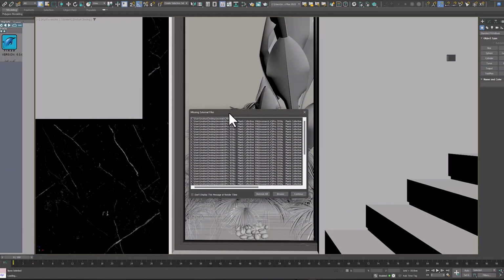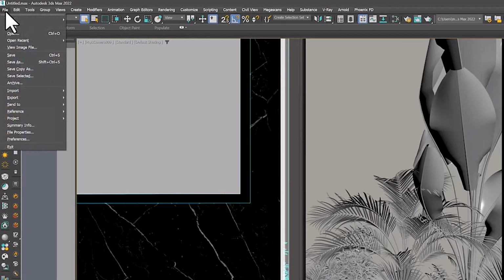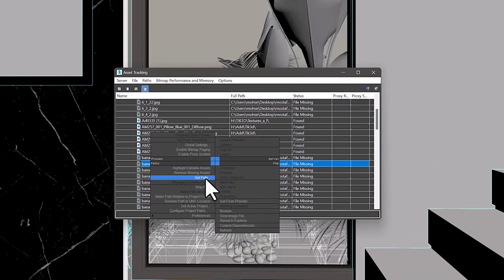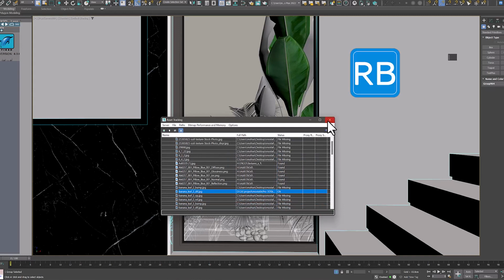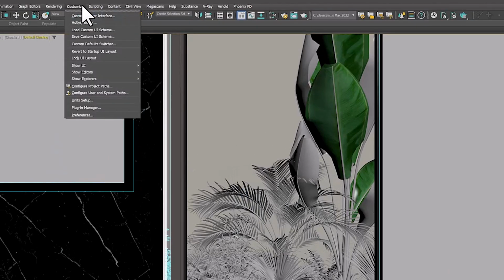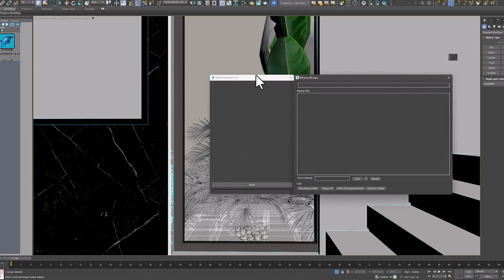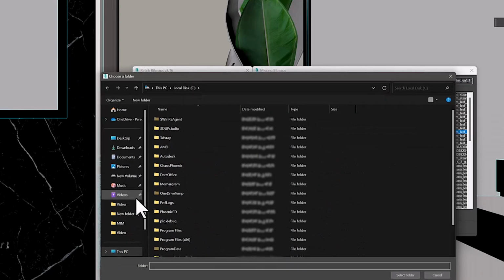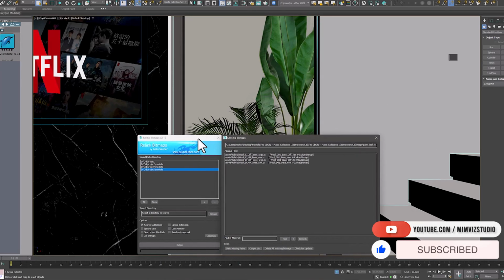Get rid of the missing file error By Relink Bitmaps Script | installation | Tutorial | FREE SCRIPT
Relink Bitmaps
The script has saved 147,025,950 minutes or 279 years of the artist’s time.

Relink bitmap is a script for 3ds max that can import all the missing materials and maps quickly.
Relink bitmaps is a free 3ds Max script.